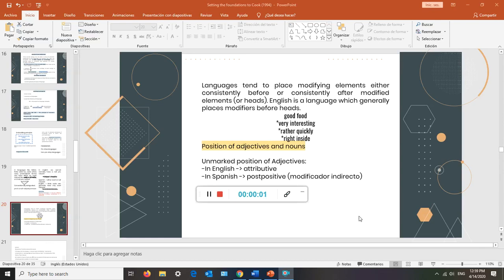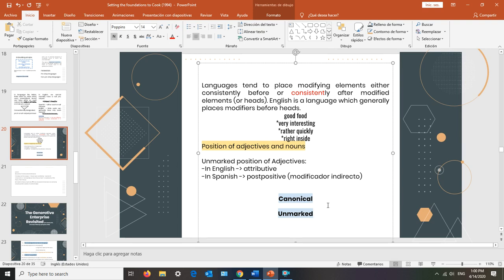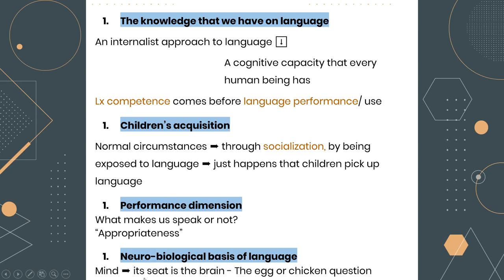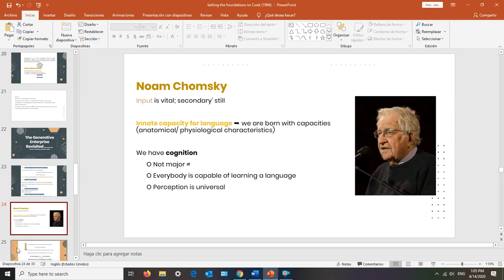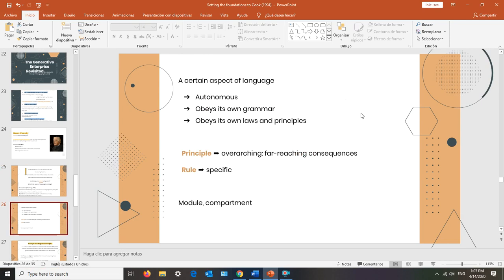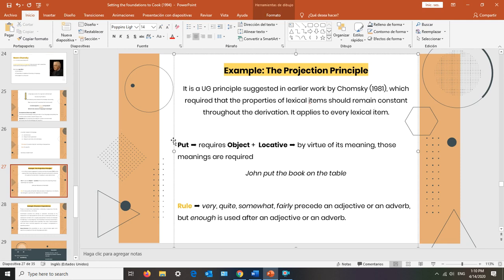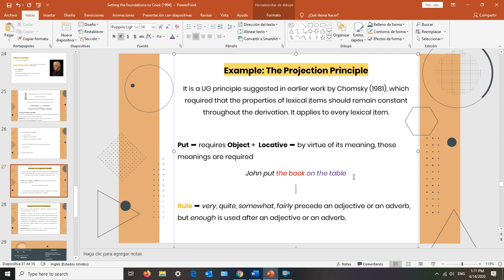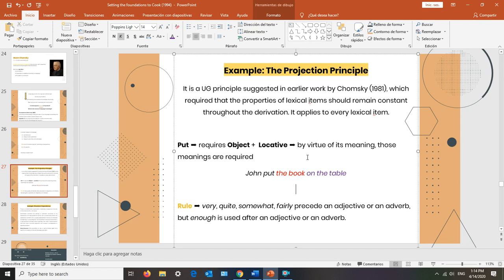Video 8 by NGC. Clase 2. Teórico. Setting the foundations for Cook (1994) - Part 4.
NGC's presentation on Cook (1994). Part 4.